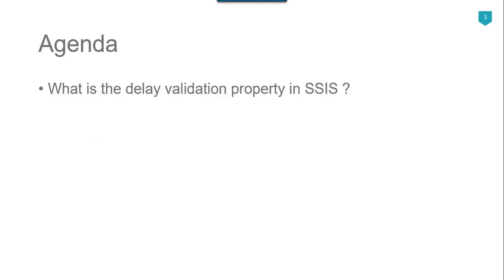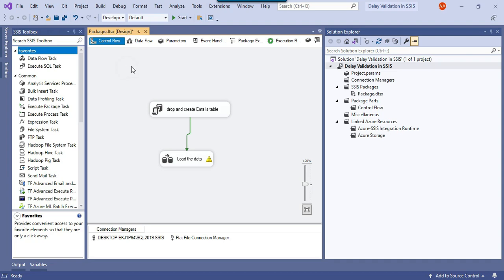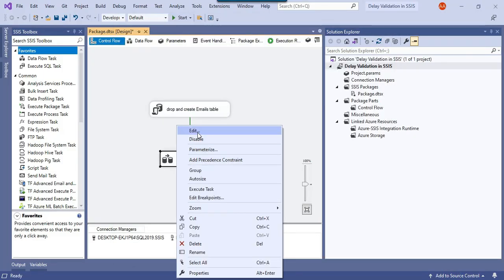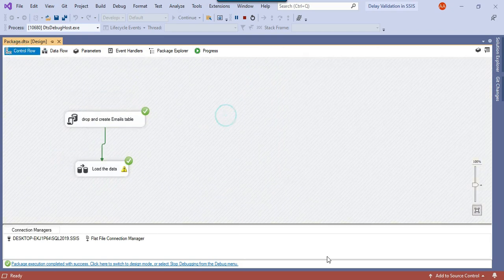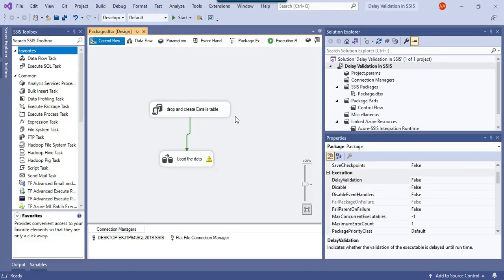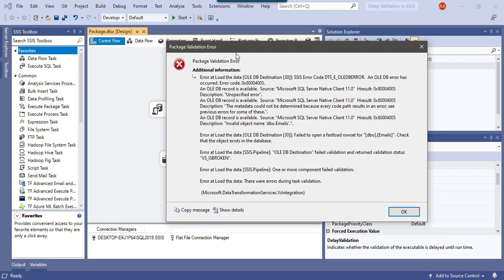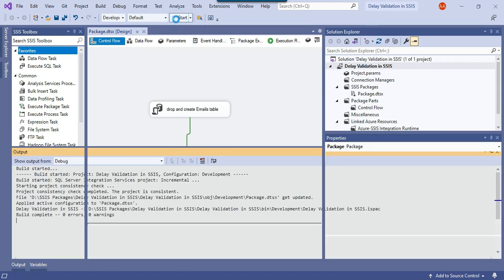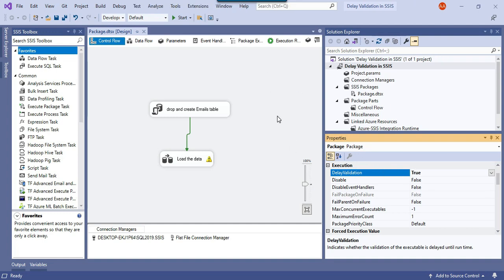79 Delay Validation in SSIS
Delay Validation in SSIS

How do I delay a task in SSIS?
How do you validate in SSIS?
How do I stop validation in SSIS?
How do I keep the same connection in SSIS?